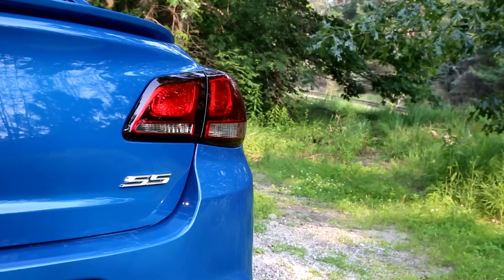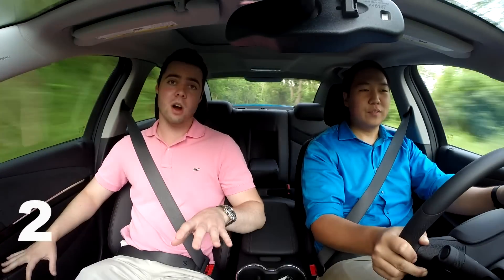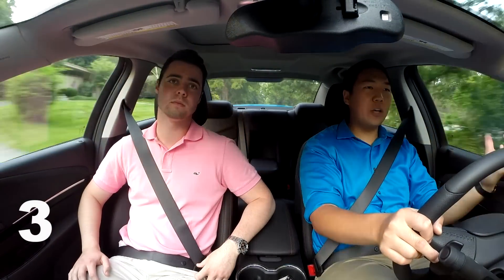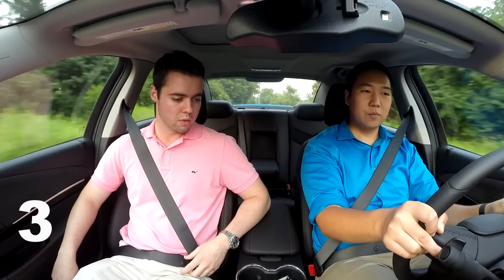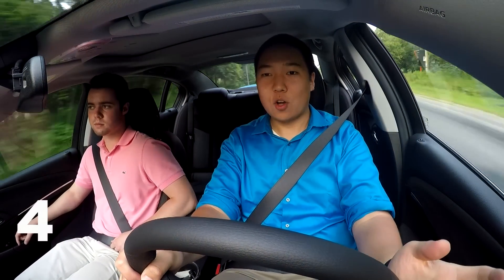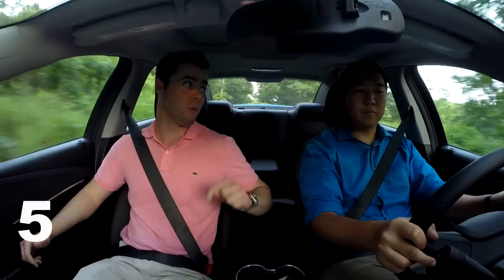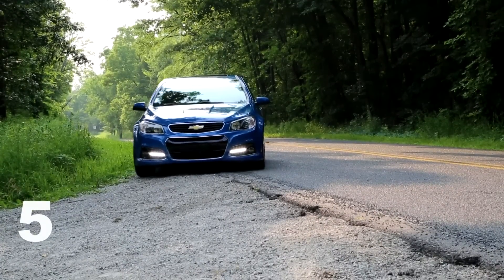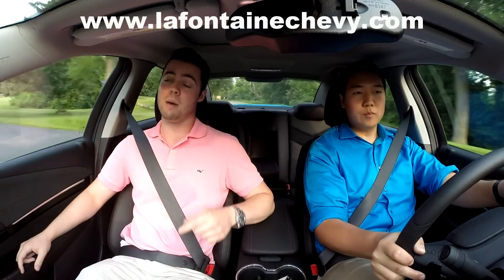5 Reasons We Love the Chevy SS!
Follow Us on Instragram! @VehicleVirgins